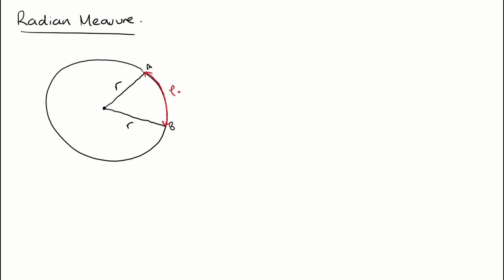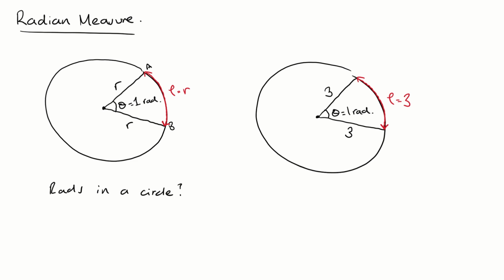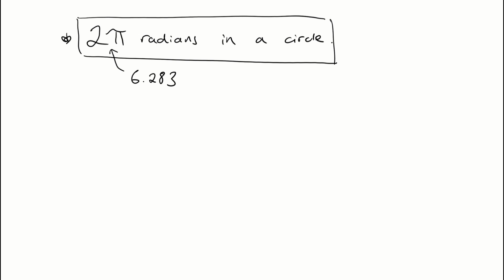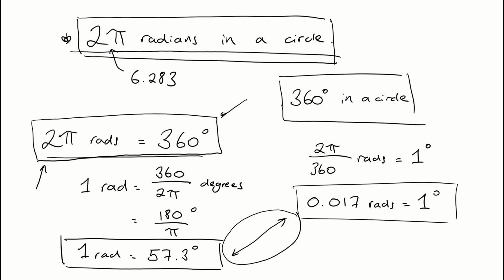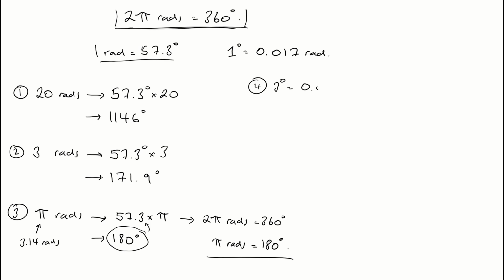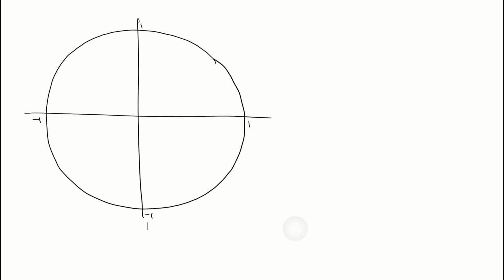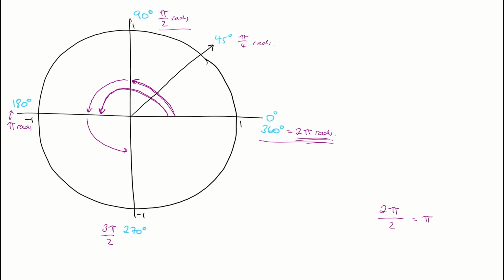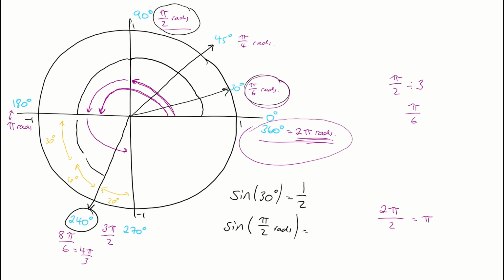Defining Radian Measure and Converting with Degrees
This video introduces radian measure, and explains how to convert with degrees as well as use radians in the unit circle